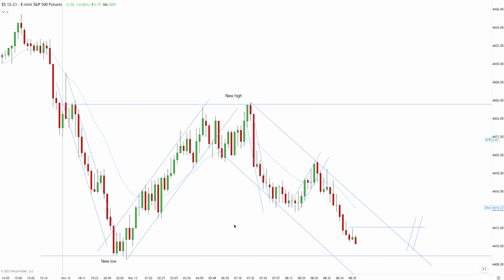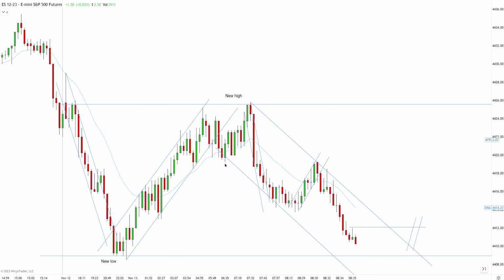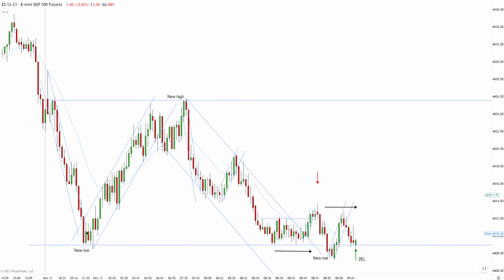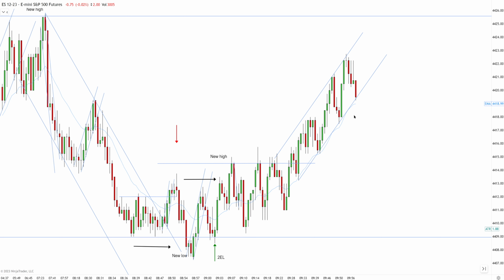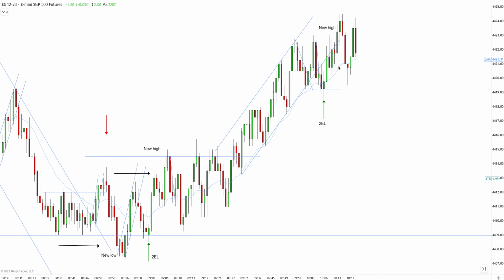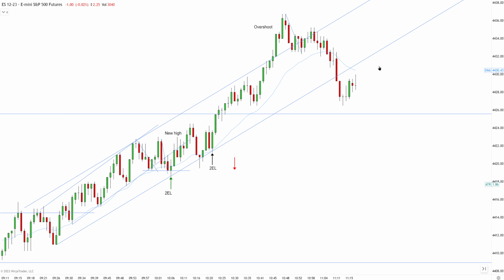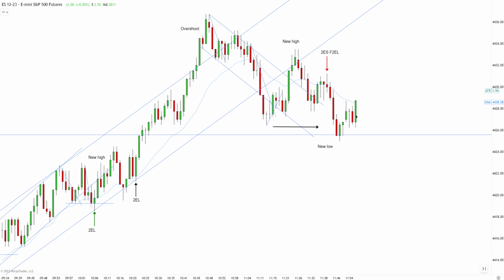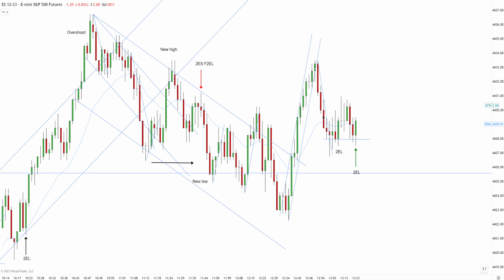Simple Price Action Fundamentals For Day Trading